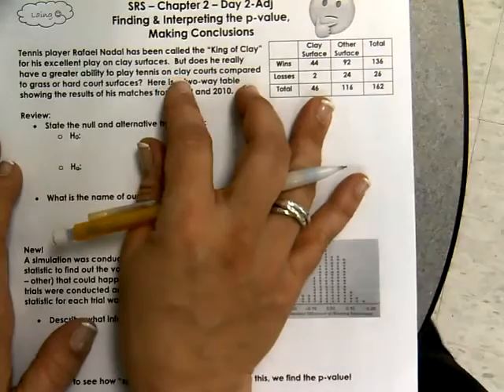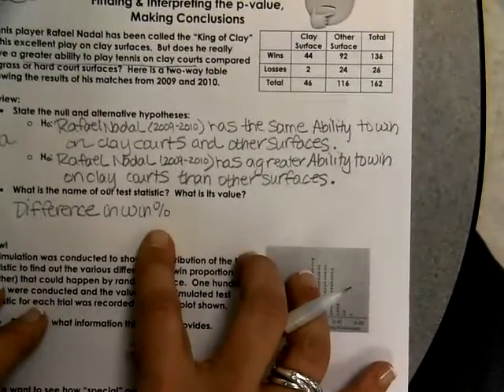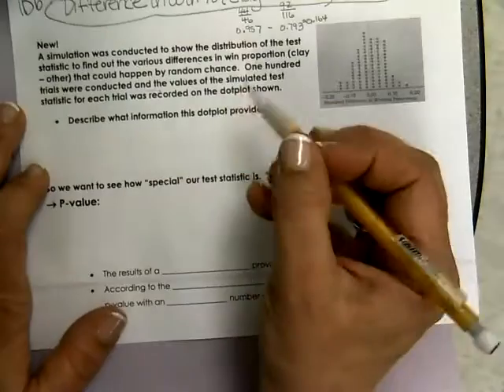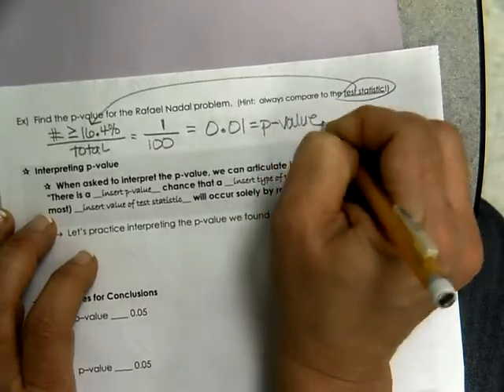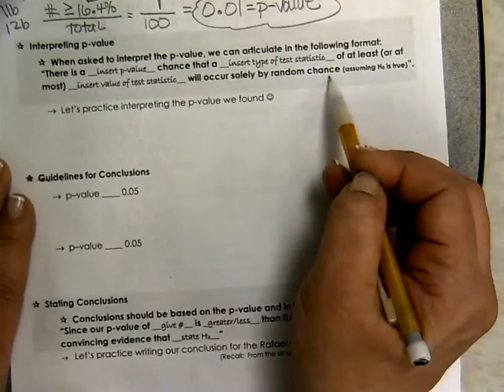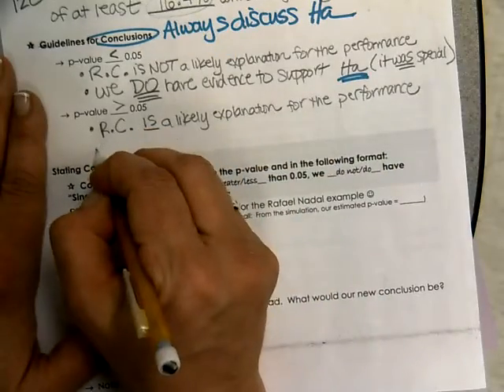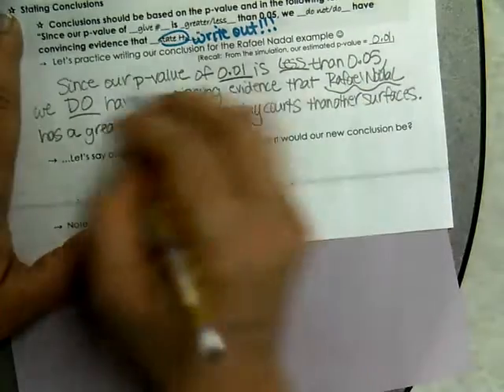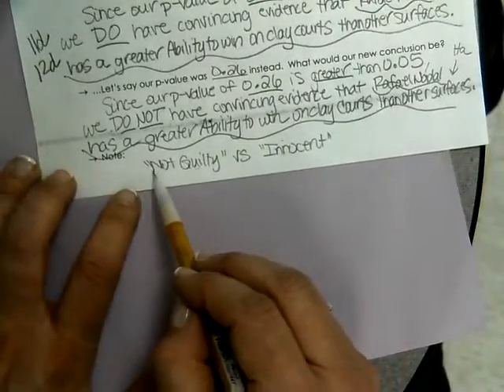SRS Ch2 Topic2ADJ Video Notes